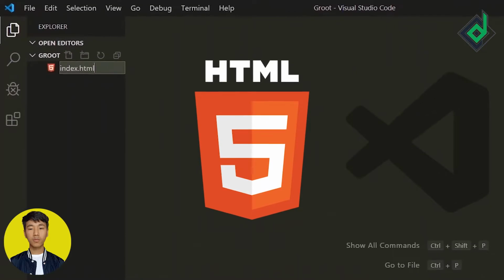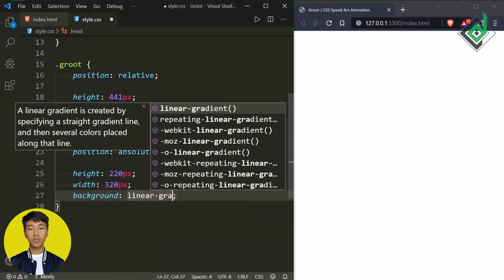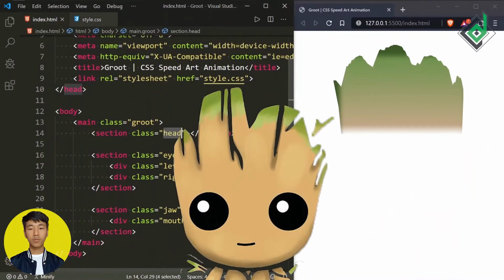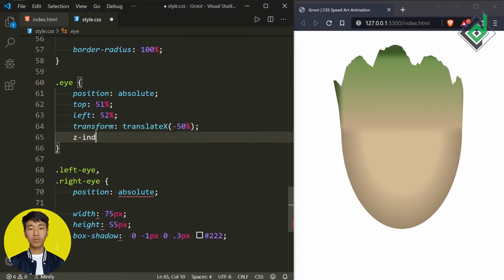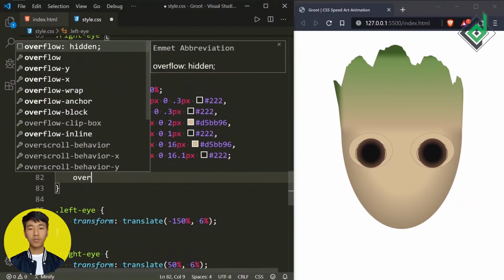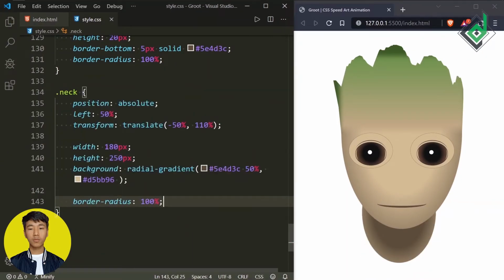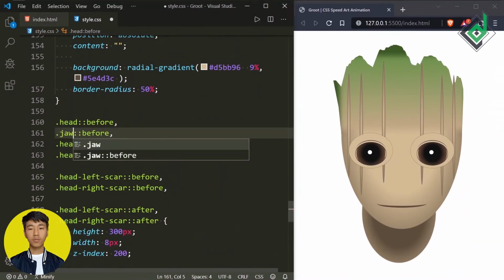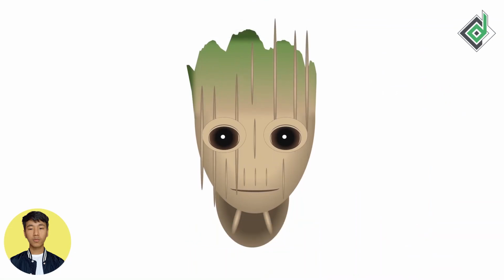Drawing Groot | CSS Speed Art Animation | EP 04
With the help of Pure CSS we'll draw marvel hero "Groot" with animation. This video is all about CSS Speed Art so, the speed of video is pretty quick.

🌎 Browser : Brave V.1.40 (Chrome V.103.0)
📝 Code Editor : VS Code
💠 Extensions : Live-server